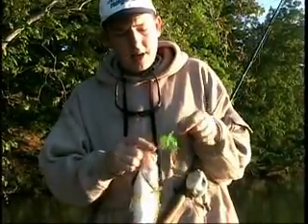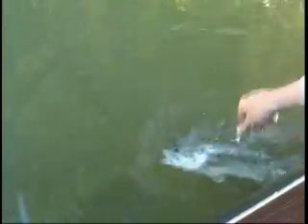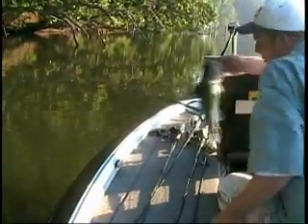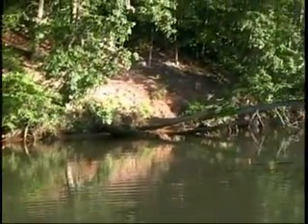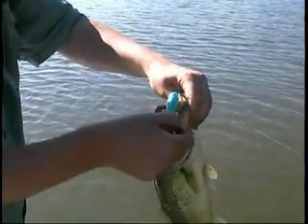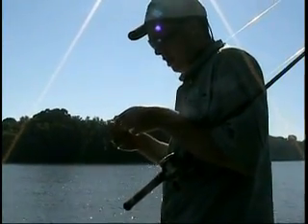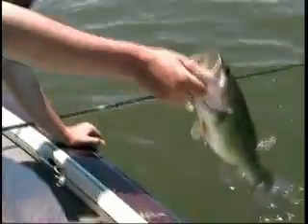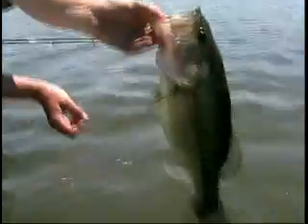Sassafras River Part 3.avi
Sassafras River Maryland tips and tactics for tournaments.More tips and live help at the main site of World Record Trophy Bass